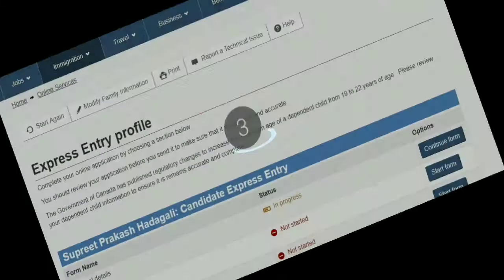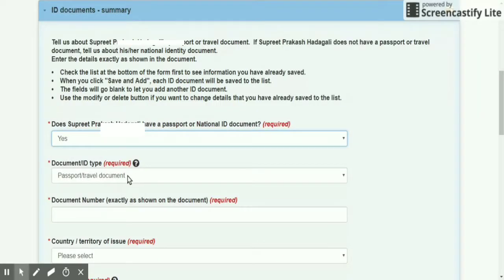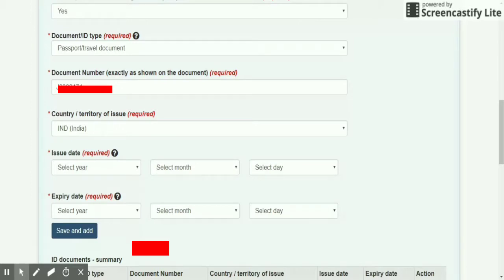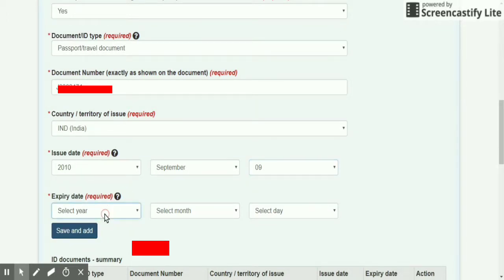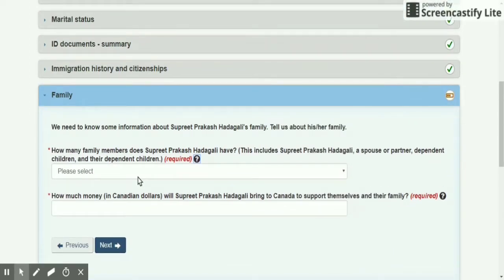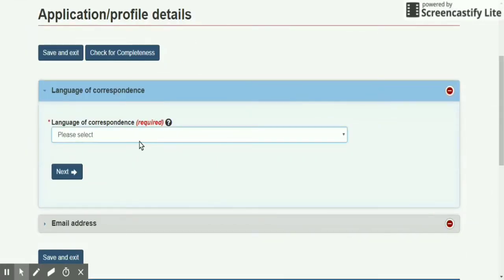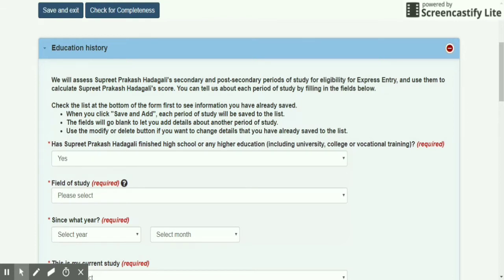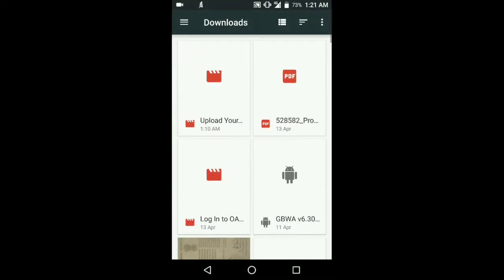How to Create Express Entry profile.quick demo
This video show how to create express entry canada profile yourself .
It shows express express entry eligibility criteria
When you calculate your CRS score ,based on that you can decide if you want to create your profile in order to immigrate to Canada
This is the easiest way that one can apply for Canadian permanent residency